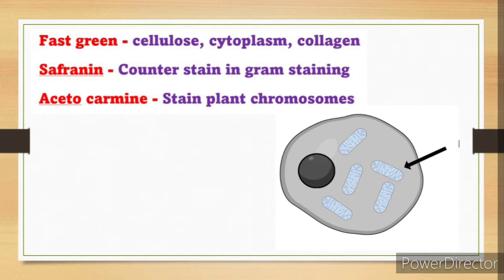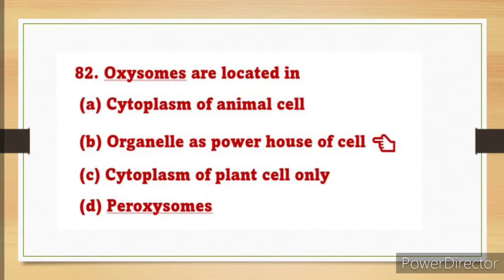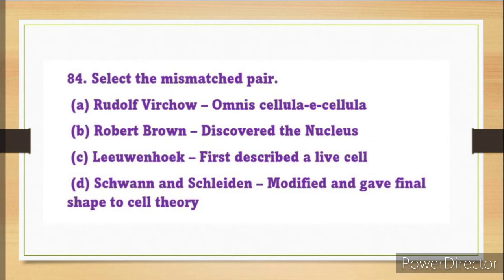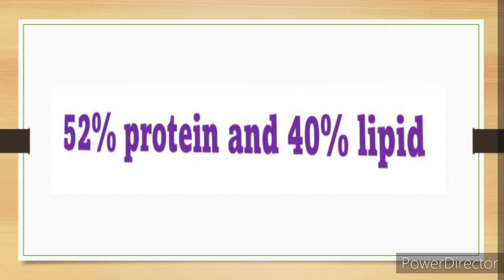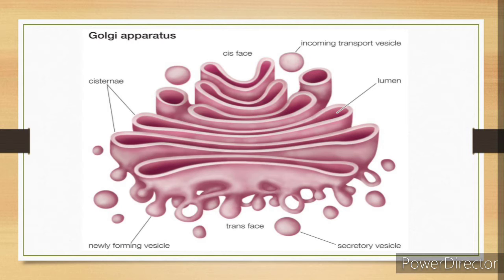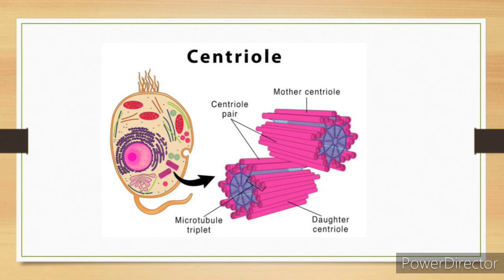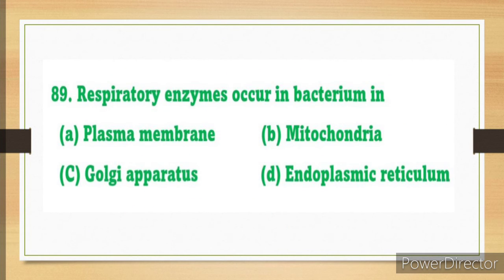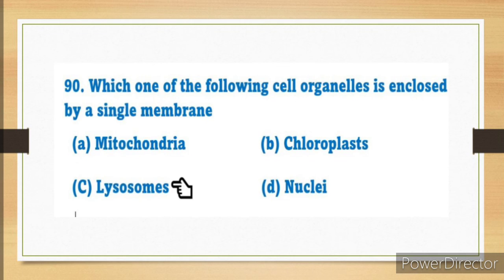NEET AND AIPMT MCQ'S PART-9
This is the 9th part of the NEET AND AIPMT MCQ'S.